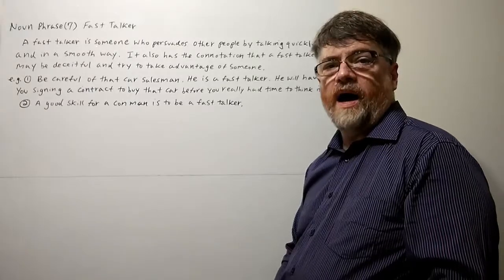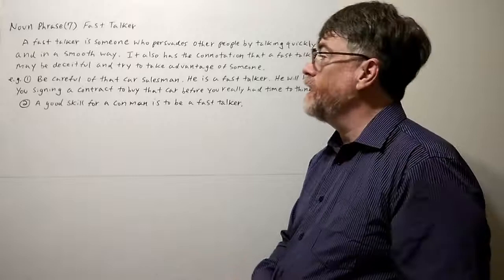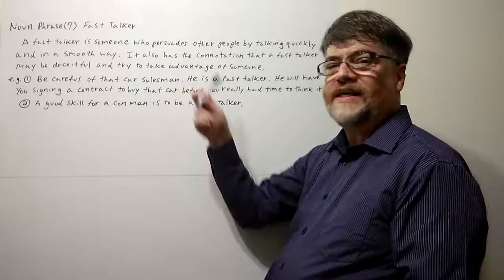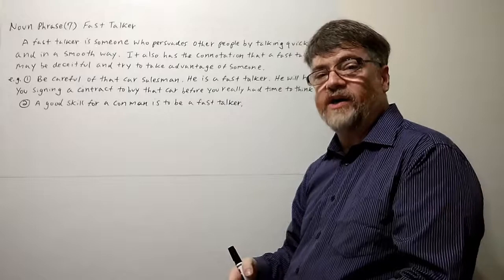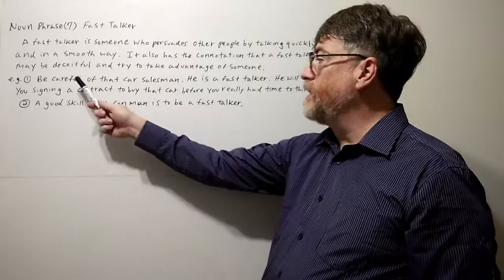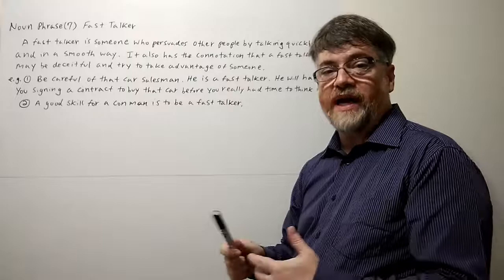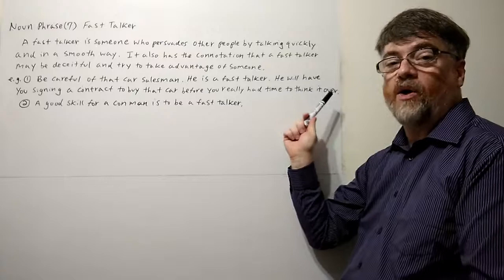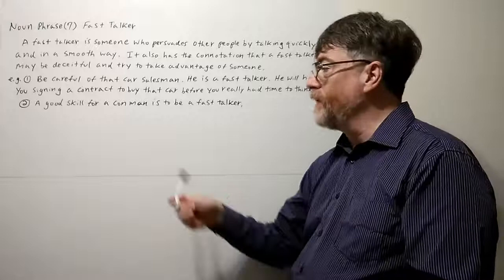English Tutor Nick P Noun Phrase (7) Fast Talker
If someone is a fast talker he or she is able to persuade other people by talking quickly and in a very smooth way. We often think of a fast talker as someone who may be deceitful or trying to take advantage of someone. You can use the captions to view all the words in this video.